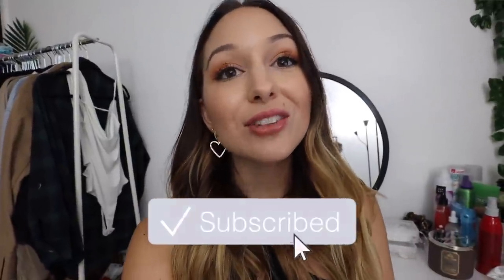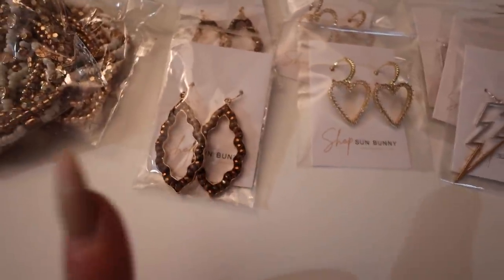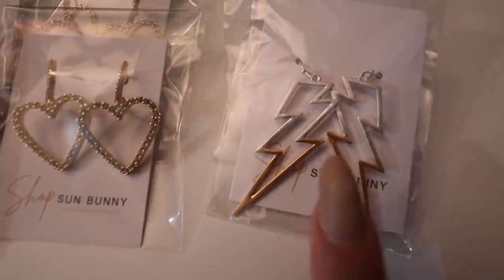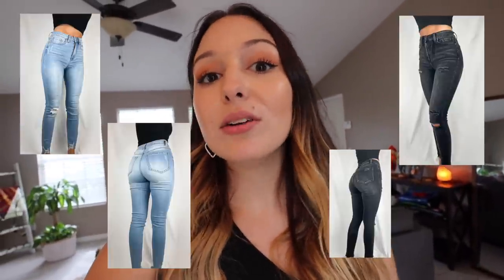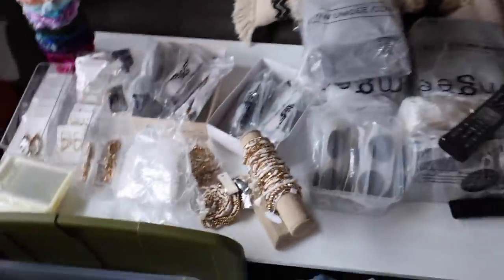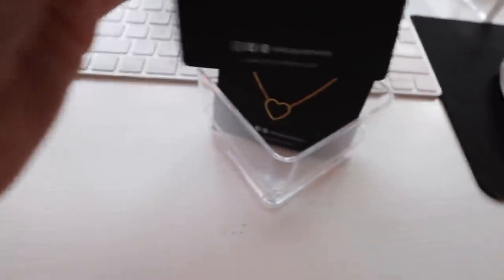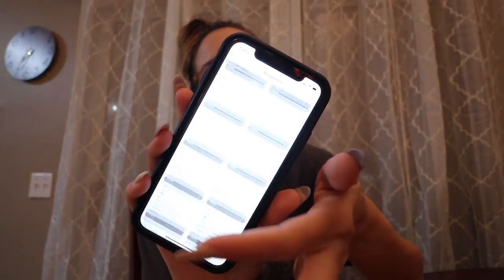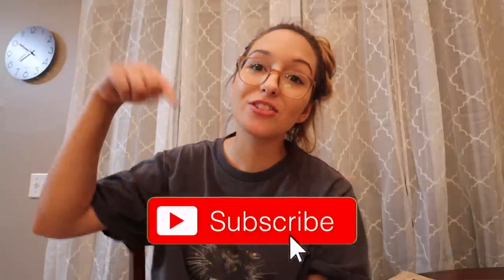VLOG: Q&A, school update, running daily, new arrivals for sun bunny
Hey hey! Took me forever, but better late than never. 🖤

Truth Juice Face Cleanser
First Aid Beauty Ultra Repair Cream